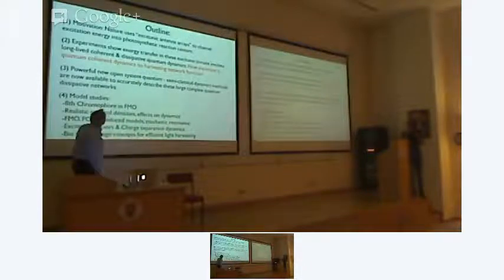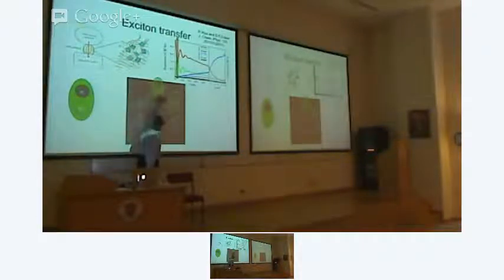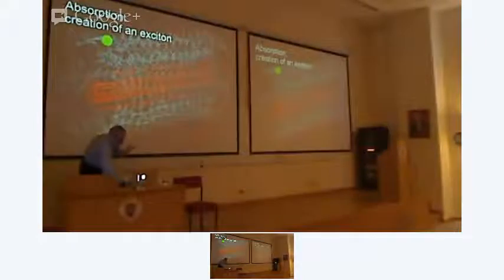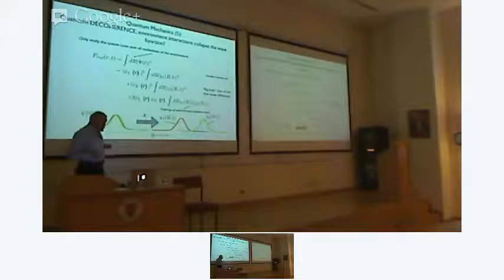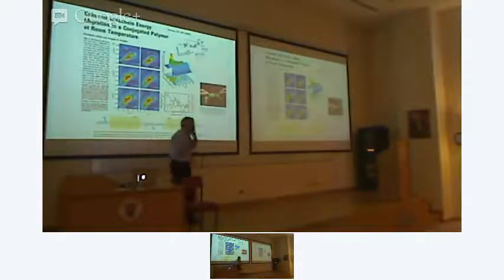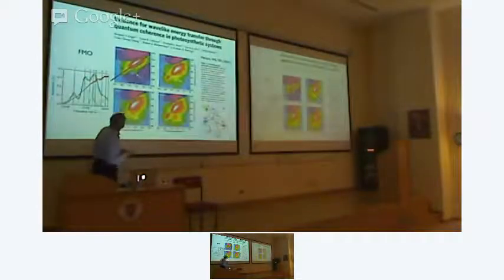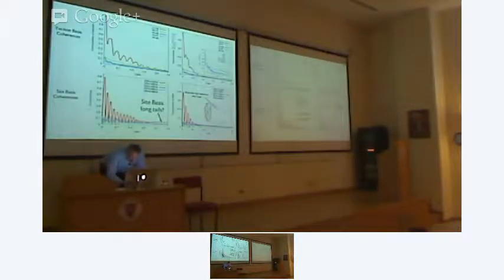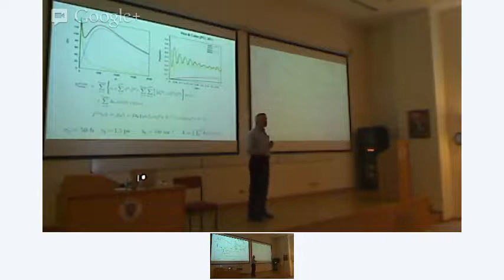Colloquium: David Coker